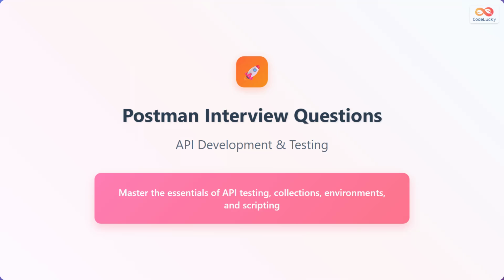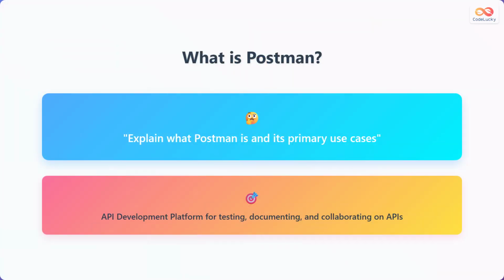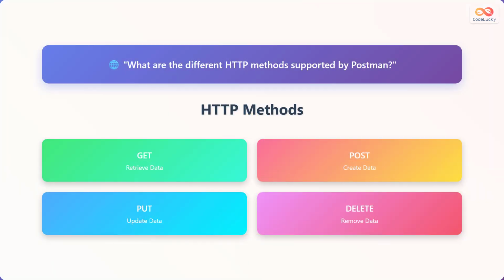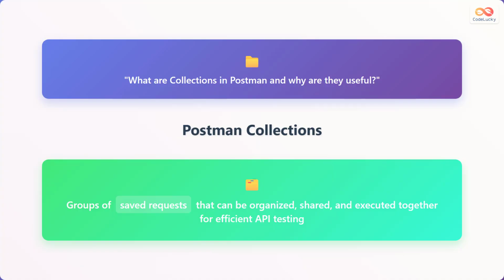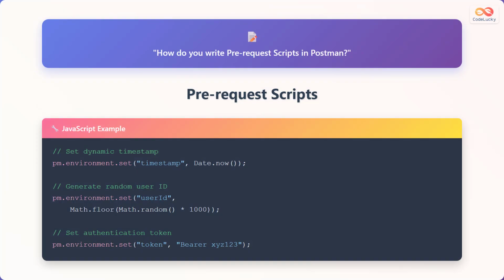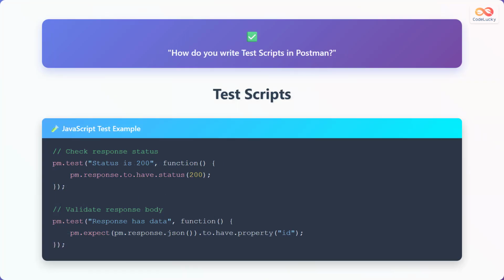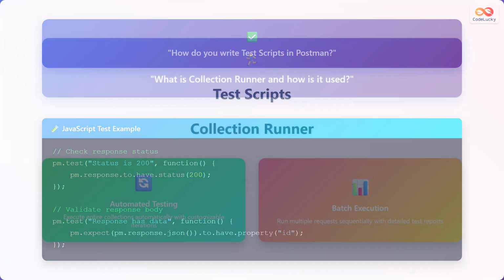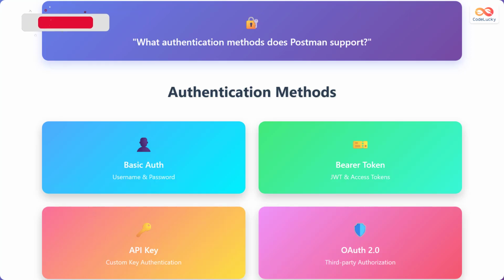Postman Interview Questions - API Testing & Development Concepts Explained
🚀 Master Postman Interview Questions for API Development & Testing Jobs!

Are you preparing for a technical interview that involves API testing? This comprehensive tutorial covers the most important Postman concepts that interviewers love to ask about! 💼

🔥 What You'll Learn:
• What is Postman and its primary use cases
• HTTP Methods (GET, POST, PUT, DELETE) explained
• Collections - organizing and sharing API requests
• Environments - managing development vs production configs
• Pre-request Scripts - dynamic data setup with JavaScript
• Test Scripts - automated response validation
• Collection Runner - batch execution and reporting
• Authentication Methods - Basic Auth, Bearer Token, API Key, OAuth 2.0

✨ Perfect for beginners and experienced developers preparing for:
- Software Developer interviews
- QA Engineer positions
- API Testing roles
- DevOps interviews

📚 Each concept is explained clearly with practical examples and real-world use cases. No prior Postman experience required!

🎯 Boost your confidence and ace your next technical interview with these essential Postman skills!

Chapters:
00:00 - Postman Interview Questions Introduction
00:34 - What is Postman
01:20 - HTTP Methods in Postman
02:04 - Postman Collections
02:47 - Postman Environments
03:29 - Pre-request Scripts
04:14 - Test Scripts in Postman
04:57 - Collection Runner
05:39 - Authentication Methods
06:30 - Thank You and Conclusion
07:17 - Outro